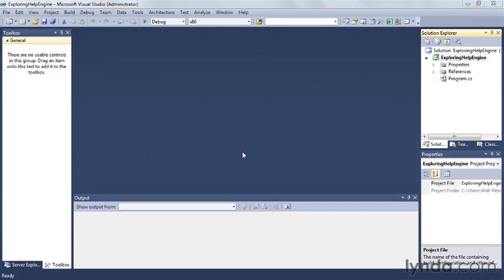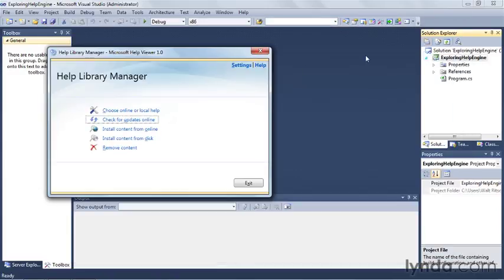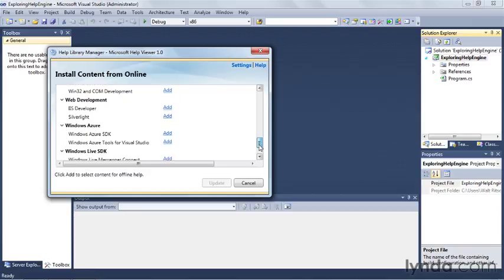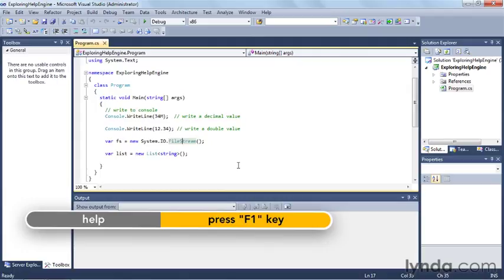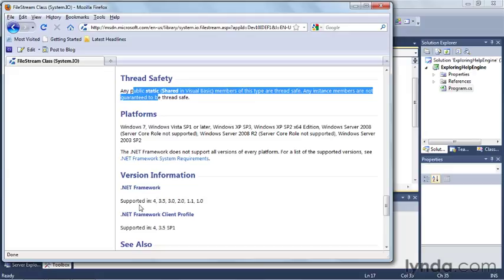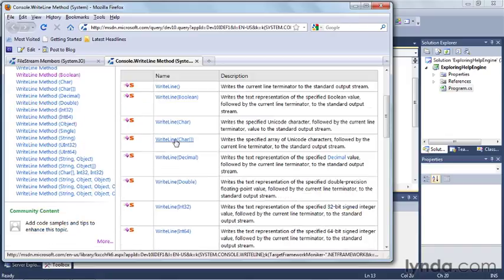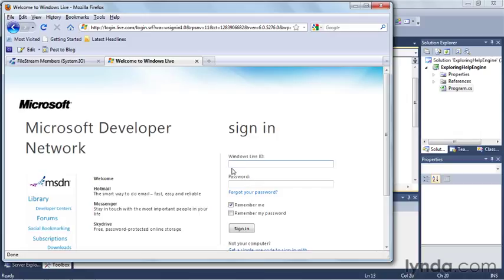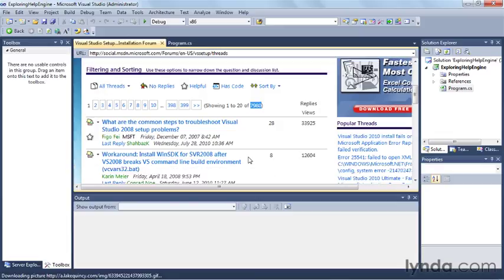0208 Exploring the new Help engine